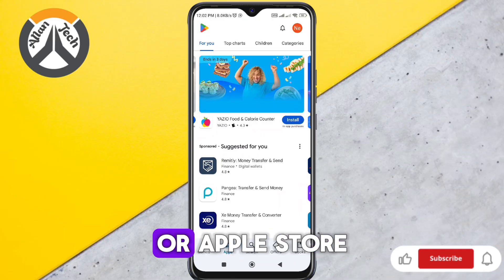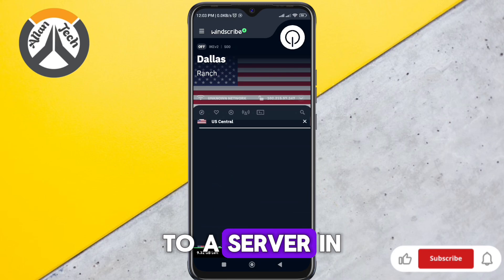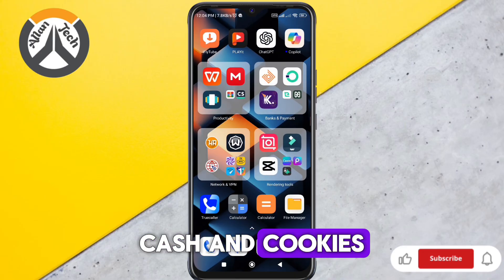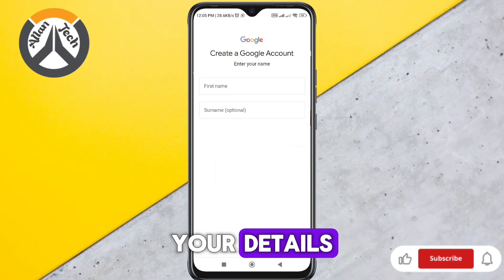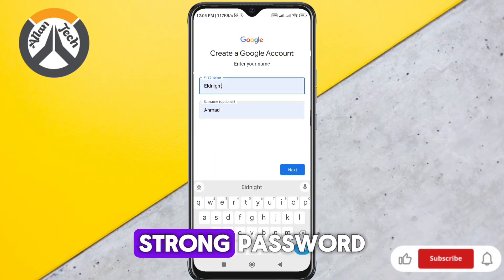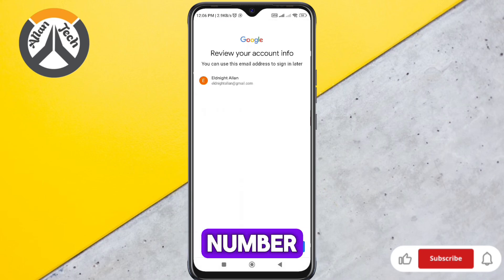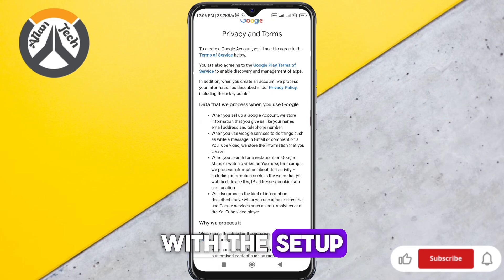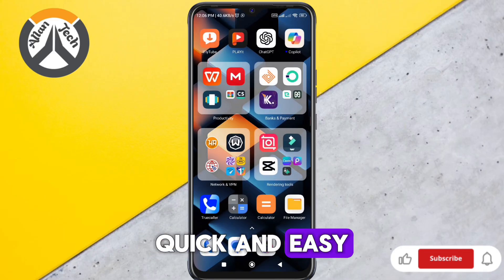How to Create an American Gmail Account from Anywhere in the World”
Learn how to create an American Gmail account easily, no matter where you are! In this step-by-step guide, we’ll show you how to use Windscribe VPN and complete the setup process without any hassle.

🔑 Key Highlights:
 • Setting up a VPN for U.S. access
 • Navigating the Gmail sign-up page
 • Skipping phone number verification
 • Quick and simple process

My main telegram group

Telegram username

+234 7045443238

To all my followers this is my YouTube channel group ❤️

where we help you avoid account bans and stay successful on social media!”